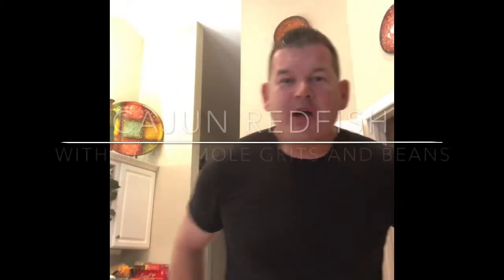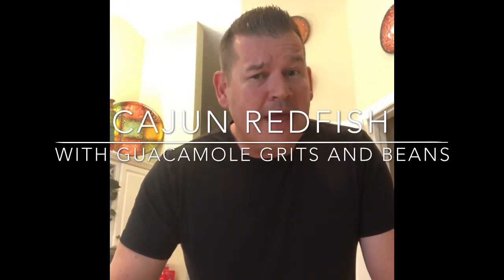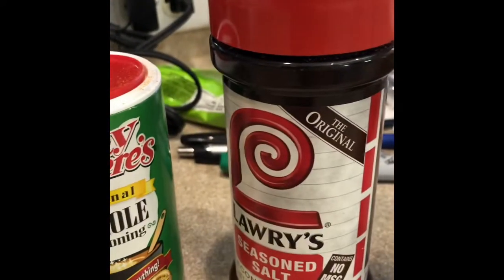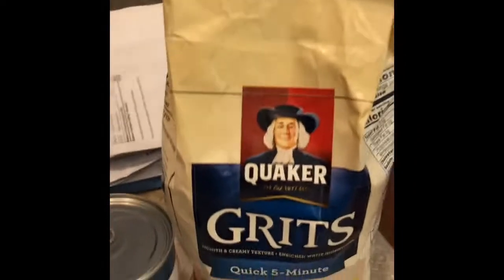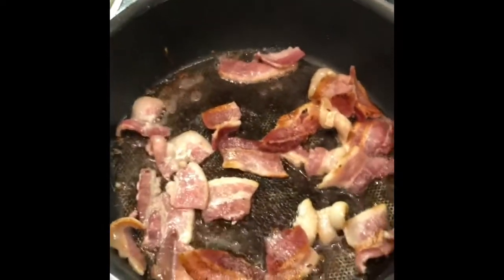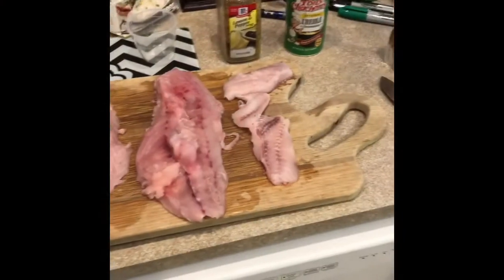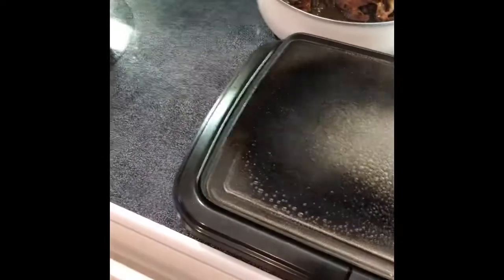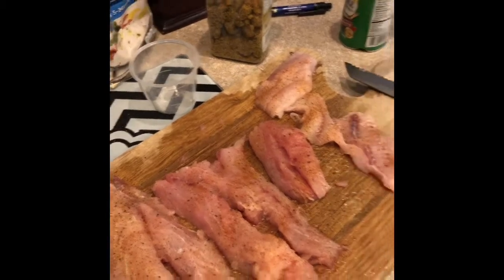Best Redfish recipe ever - Gheenoe Guy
On this video, Best Redfish recipe ever - Gheenoe Guy, I do a catch and cook, technically I caught the redfish on an earlier video. I cook this Redfish cajun style with some guacamole grits.

Gheenoe Guy's story.
My name is Tony Clark and I am the Gheenoe Guy. My story as the Gheenoe Guy began the beginning of 2020 when I bought a used Gheenoe off of craiglist. If you don’t know what a Gheenoe is the think of a Canoe shaped boat able to get shallow but still has stability. The Gheenoe has allowed me to get shallow in the creeks and catch all kinds of fish. My videos cover all kinds of fishing, hunting, Gheenoe modifications, and even some catch and cook.